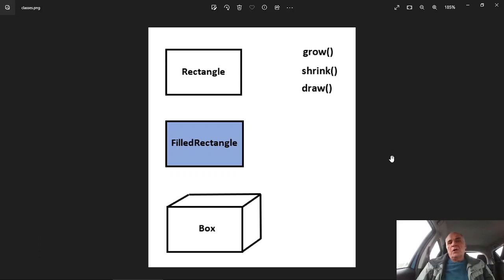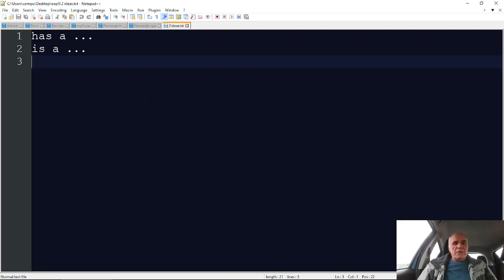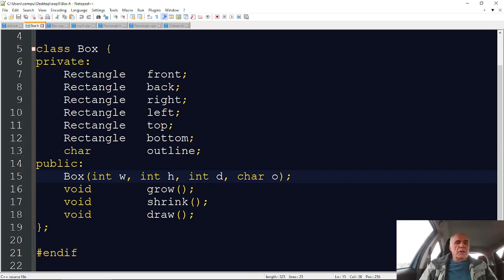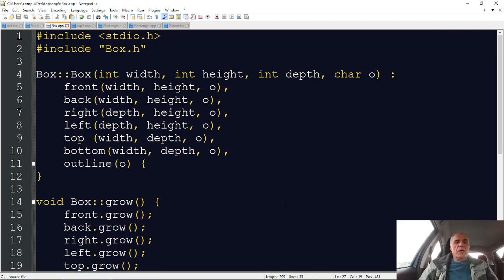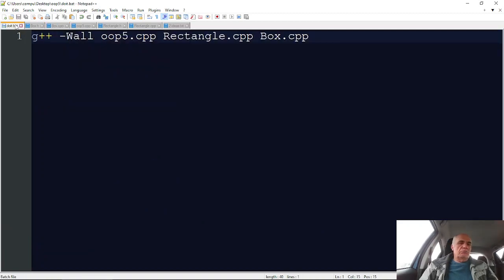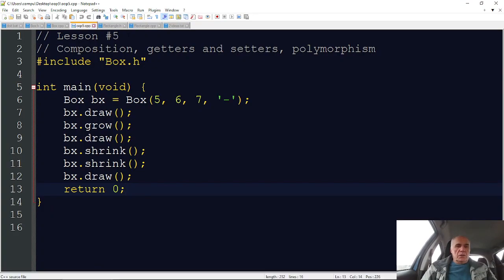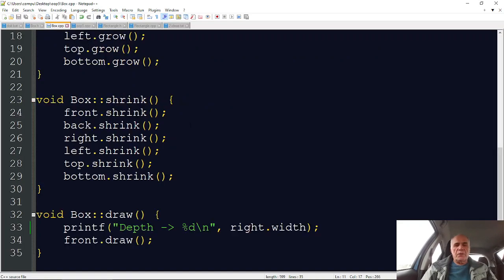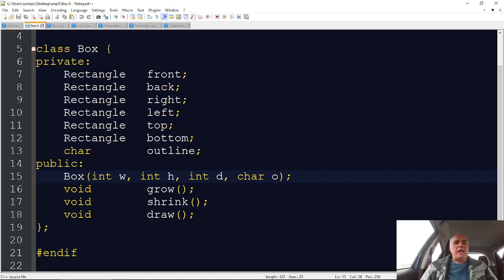5. OOP with C++ - Composition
We will learn how to use objects as another class data members